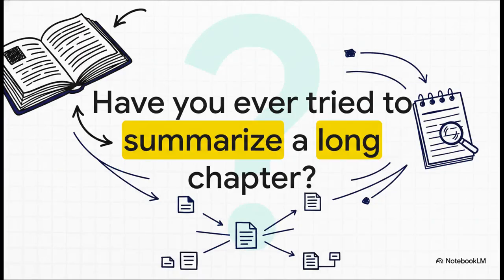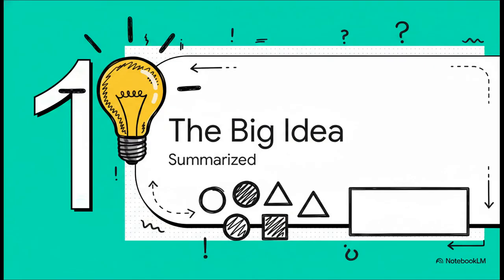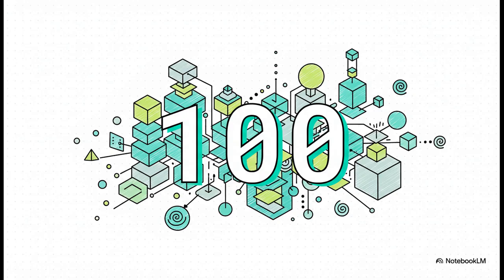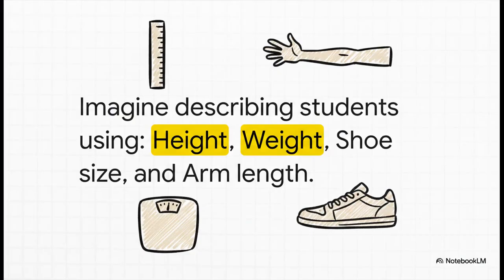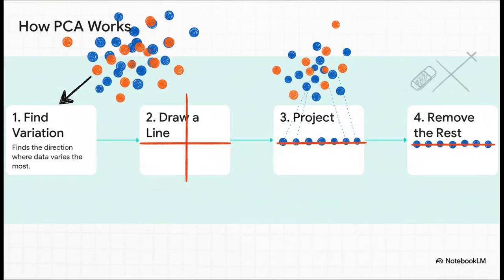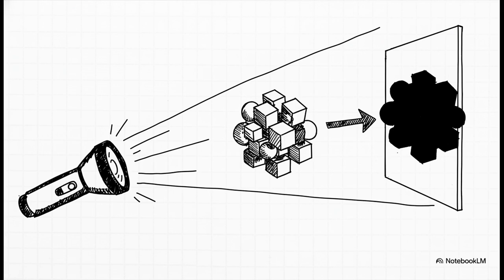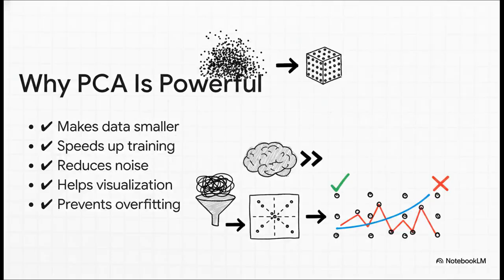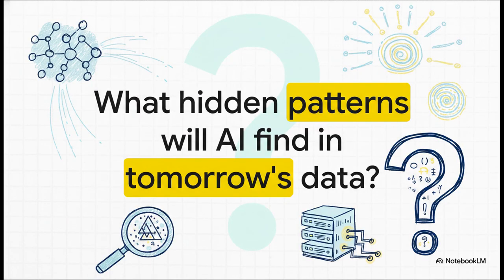Unsupervised Learning – PCA Explained Simply | Learnify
Too many features slowing down your model? That’s where PCA (Principal Component Analysis) comes in. In this video, you’ll clearly understand how PCA works in Unsupervised Learning, how it reduces high-dimensional data into fewer powerful components, and how it captures maximum variance while minimizing information loss. We’ll simplify eigenvectors, principal components, variance intuition, and how PCA helps in visualization, noise reduction, and faster model training. Whether you're a beginner, student, or preparing for ML interviews in India or globally, mastering PCA is essential for handling complex datasets efficiently. ⏱️ Jump to the section you need most (timestamps in description).